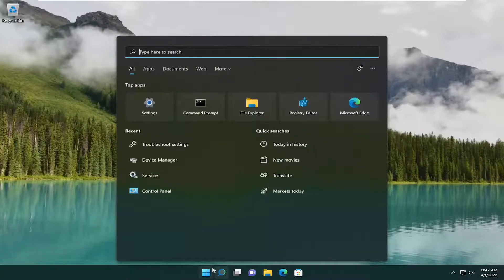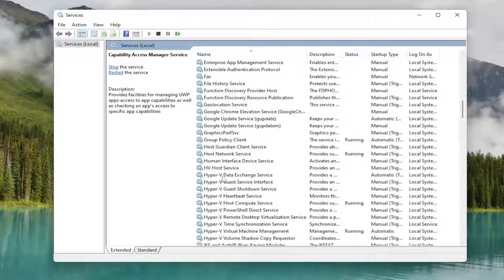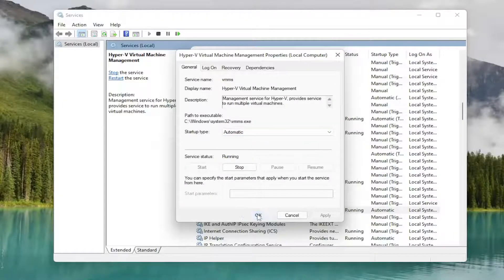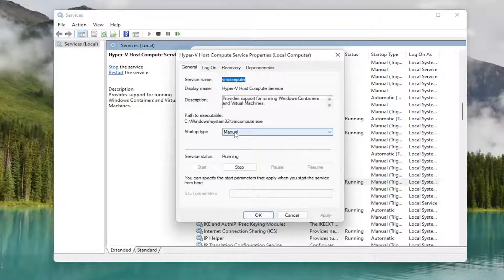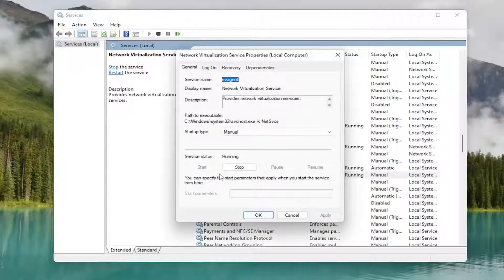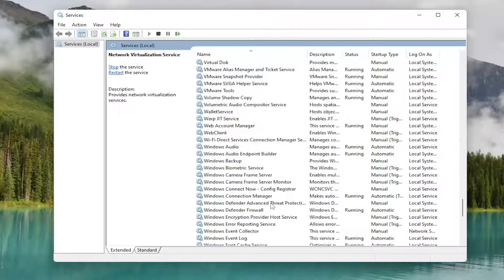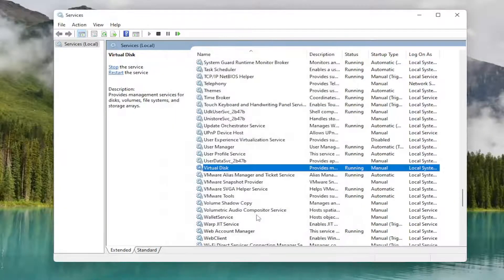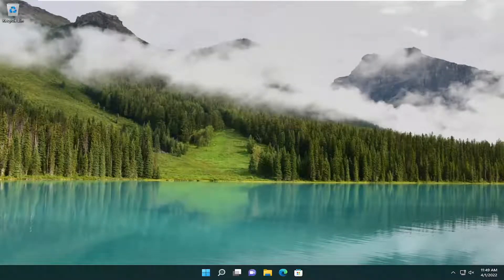[Fixed] The Device Is Not Ready Error Issue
The error condition “The device is not ready” occurs when you try to open files on your external hard drive. This happens primarily when the external device has experienced a hardware failure, or the drive is empty or not formatted.

Issues addressed in this tutorial:
the device is not ready error
the device is not ready error in c#
error 21 the device is not ready
error 21 the device is not ready windows search
error applying security the device is not ready
error getting attributes of path the device is not ready
error the device is not ready. asynchronous read operation failed
error code 21 the device is not ready
an error occurred (code 1003) the device is not ready
error code 21 error message the device is not ready

Due to this error, you will not be able to access your drive and data stored on it. Though you may recover data with the help of a reliable data recovery tool. However, if you want to fix the device that is showing the ‘device not ready’ error, you may follow the given troubleshooting methods in this tutorial.